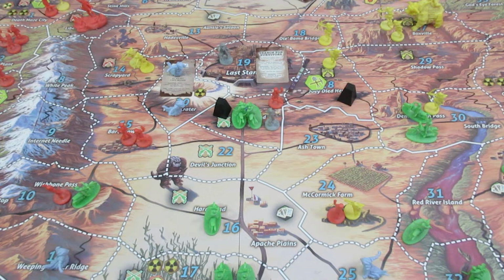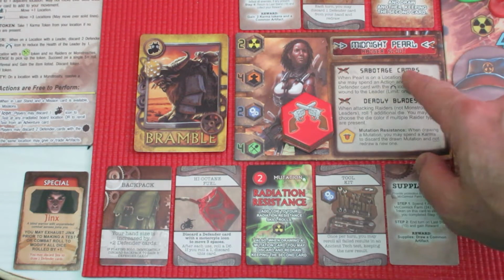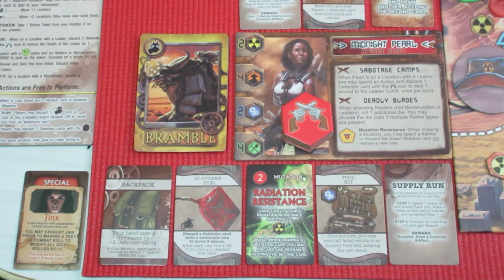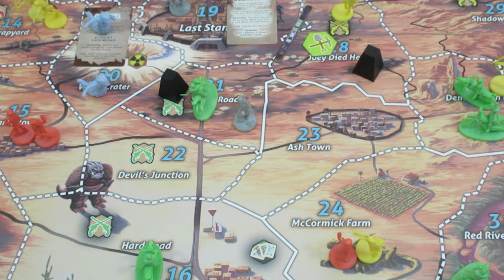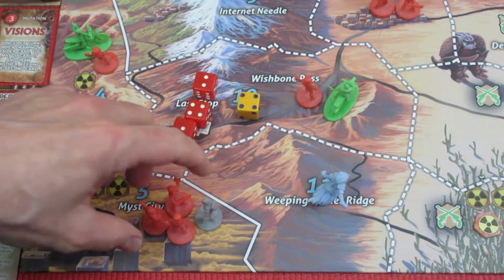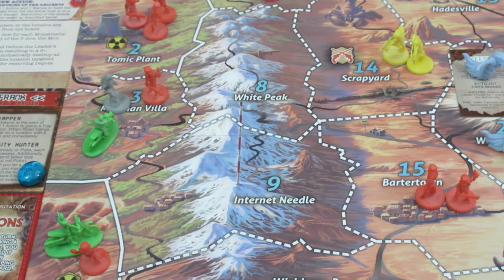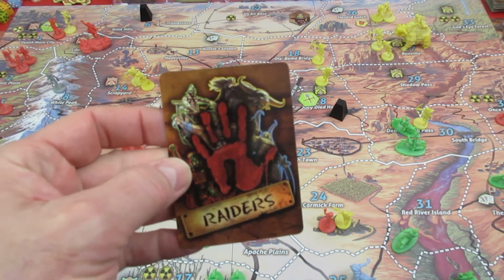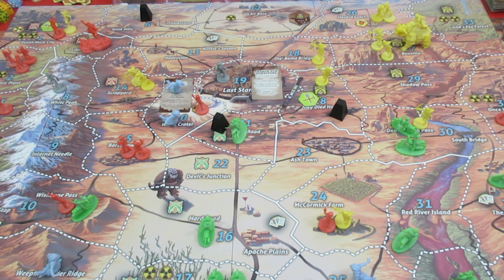Defenders of the Last Stand LOTA Episode 27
Midnight Pearl goes on a Road Trip . . .